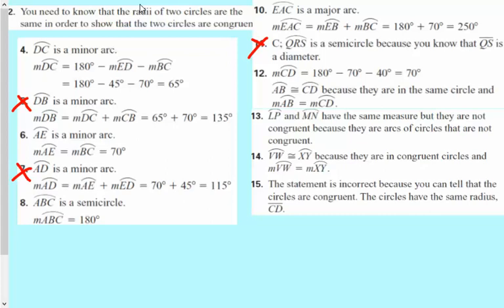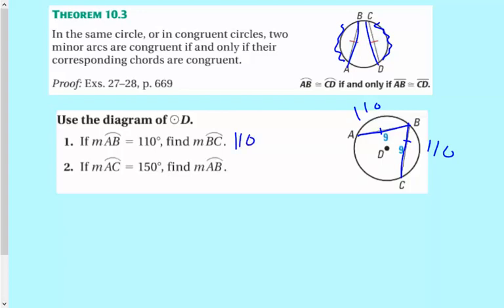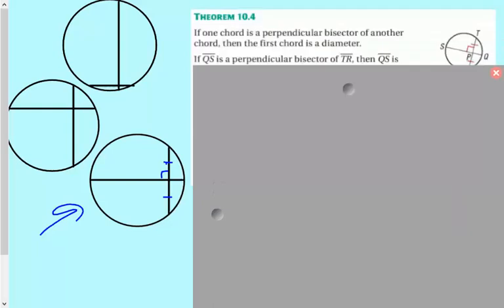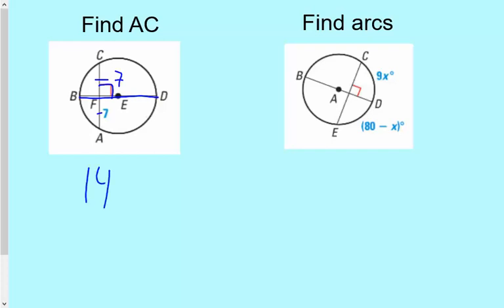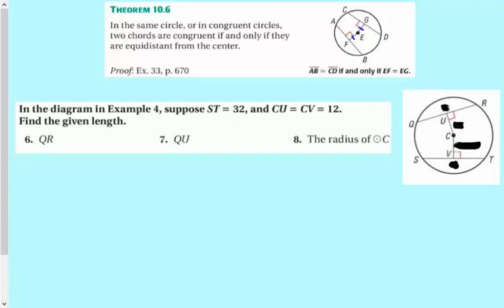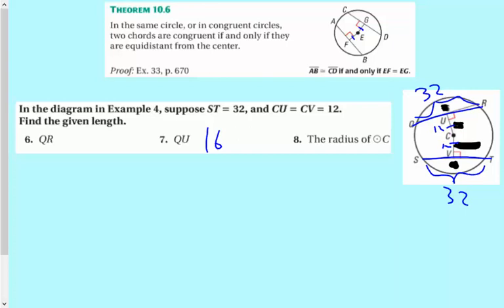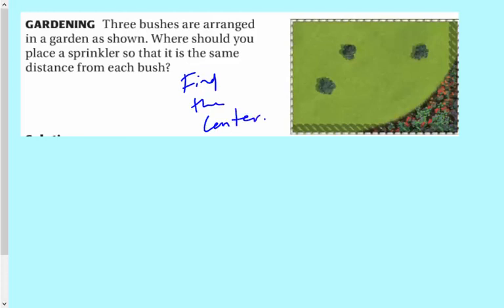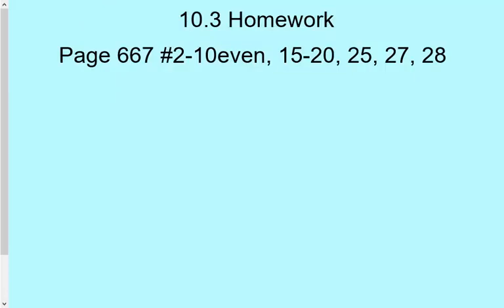geo 10.3 properties of chords and arcs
congruent arcs and chords